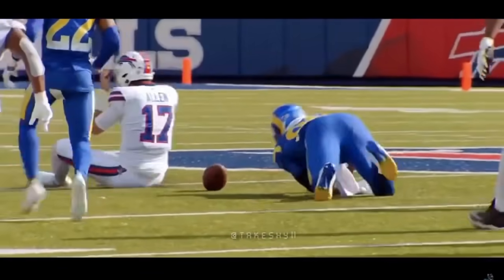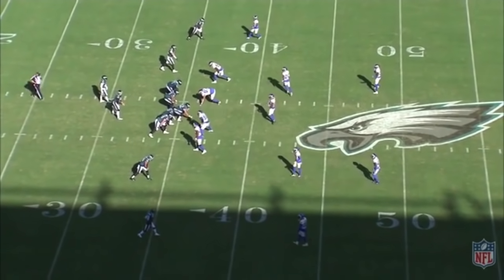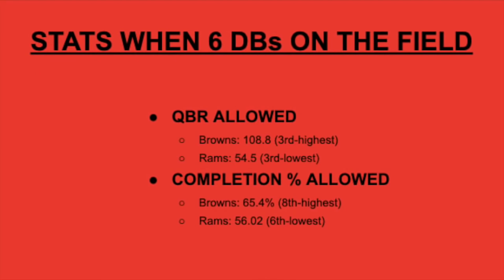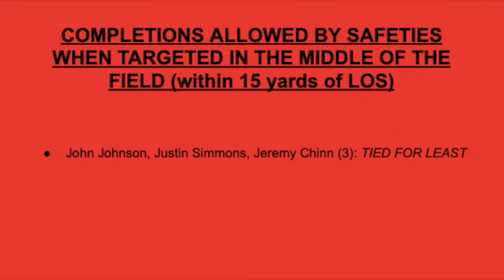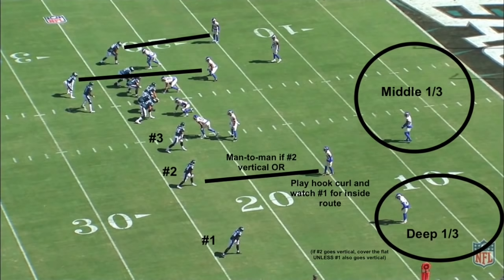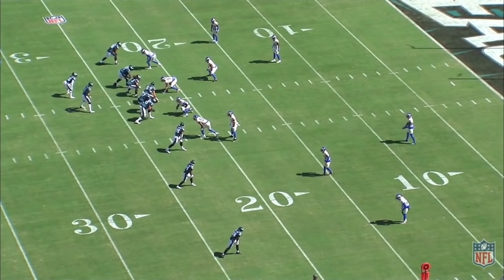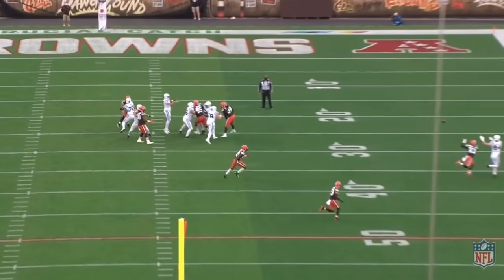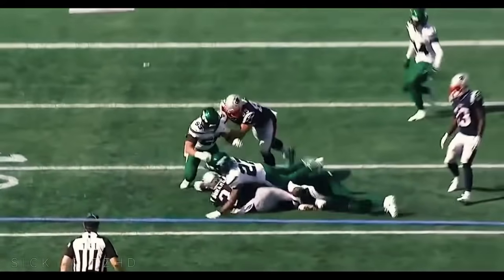This Browns Defense Will Frustrate Even The Smartest QBs...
In this episode of Browns film study, we take a look at the Rams defense and evaluating what they did that made them so great. The Browns are built to be a carbon copy of in the 2021 NFL season due to both teams running very similar schemes. With some key additions through free agency, the Browns might have the recipe to becoming one of the best defenses in the NFL.